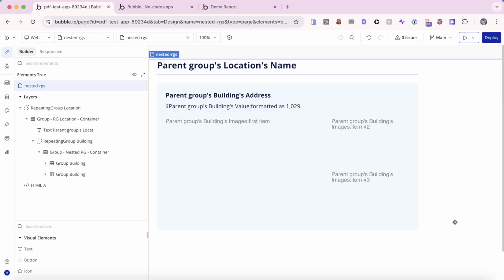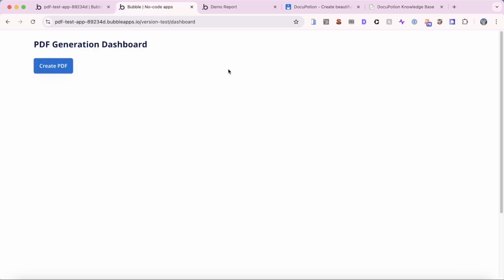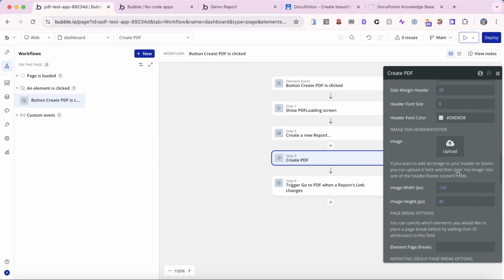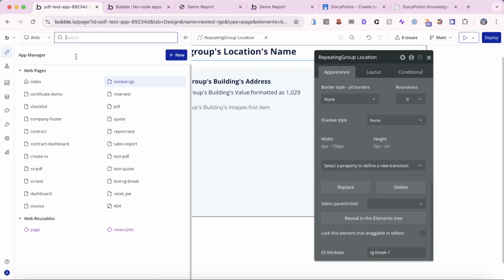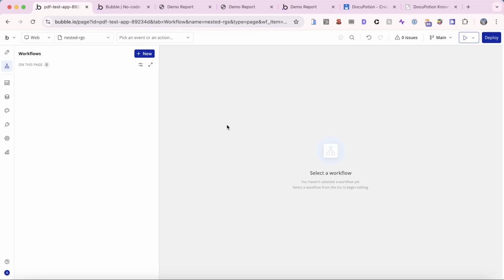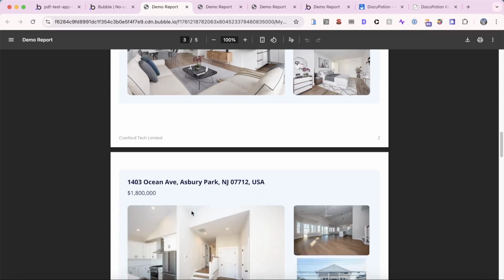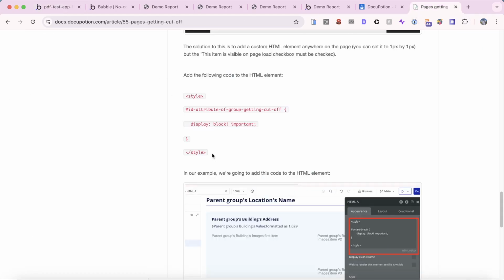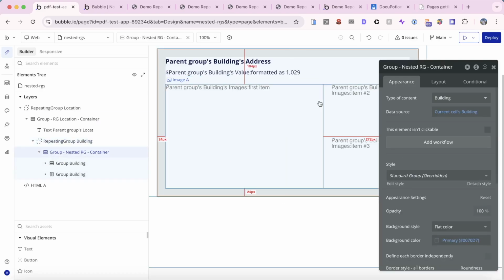Create PDF of a Nested Repeating Group in Bubble.io (tutorial)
In this video I show how you can create a PDF of a nested repeating group in your Bubble app.

It can be tricky to generate a PDF with the layout you want if you're building detailed PDFs using nested repeating groups, but DocuPotion comes with functionality designed to handle exactly this type of scenario.

Links:
🧪 DocuPotion

ℹ️ Doc on avoiding getting cut off in your PDF

Timeline
00:00 Intro
01:42 Database structure
02:05 Bubble page layout for nested repeating groups
04:10 Starting each cell of the top level repeating group on a new page
05:57 Adding a smart break to a nested repeating group cell
07:45 Ensuring content doesn’t get cut off